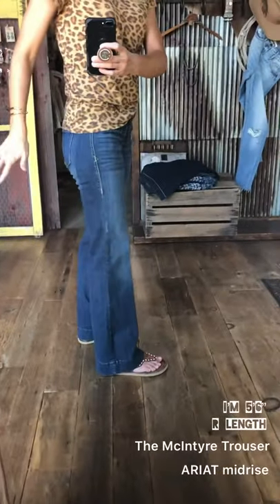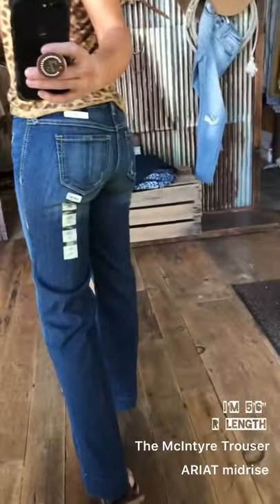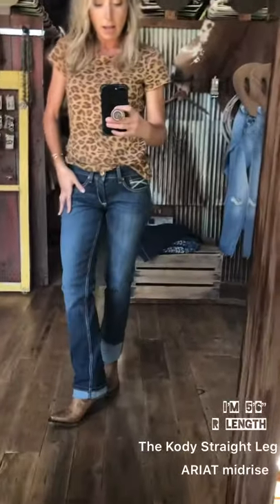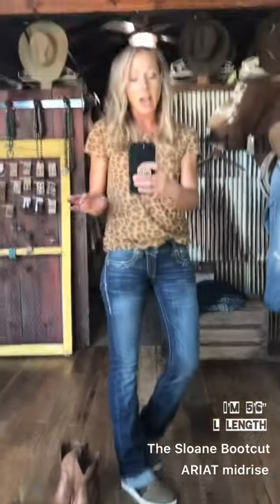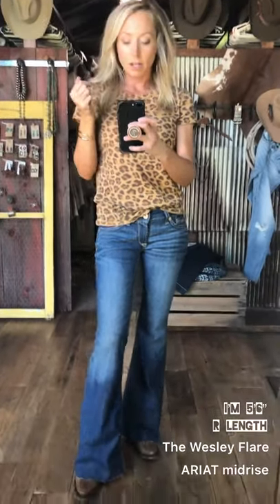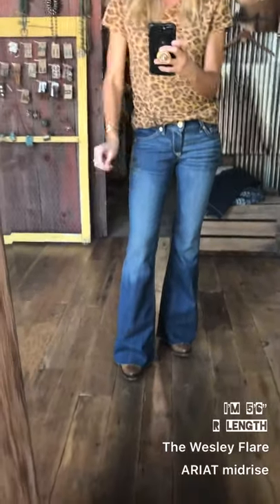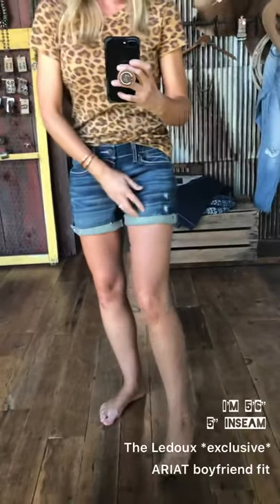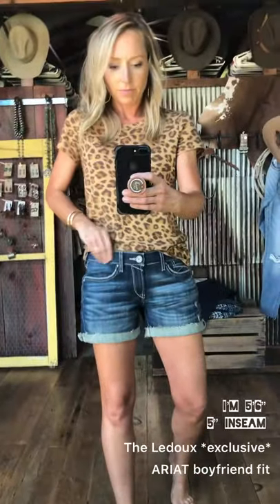Savannah Sevens: Denim Vlog Series, Episode One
Mid Rise Ariat Denim Fits